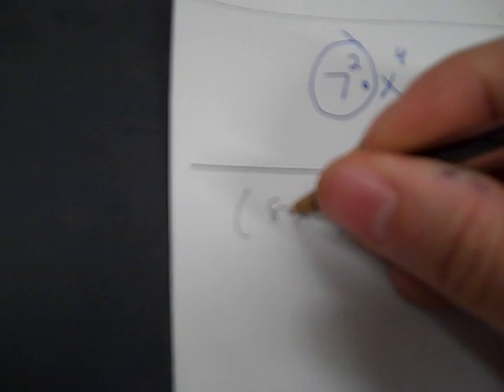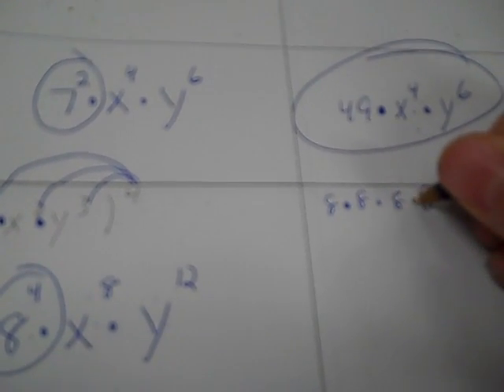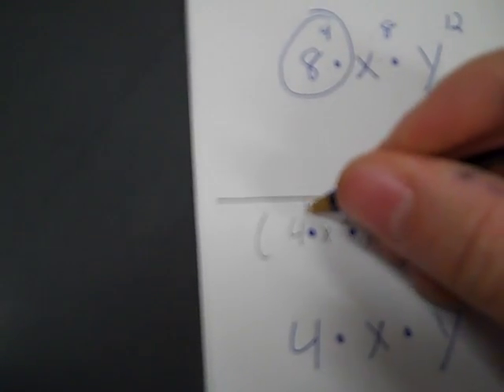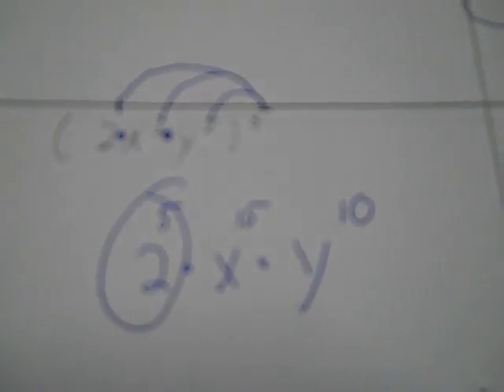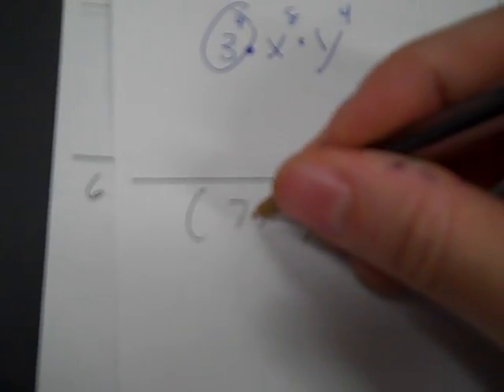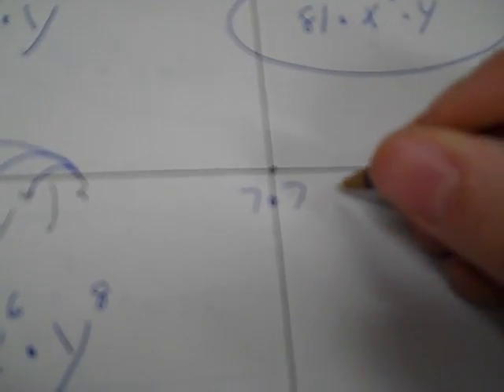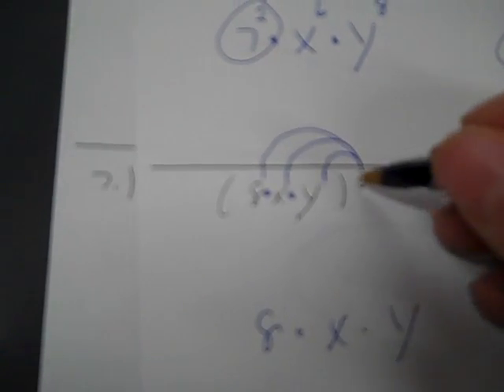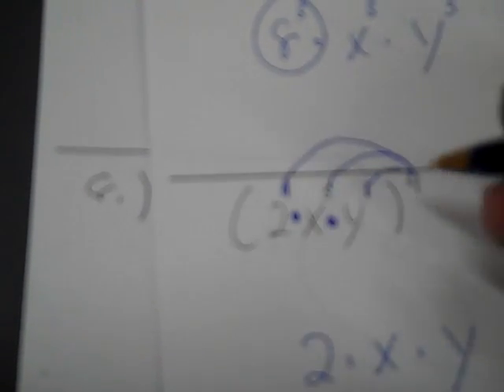EA 3 EXP properties 3